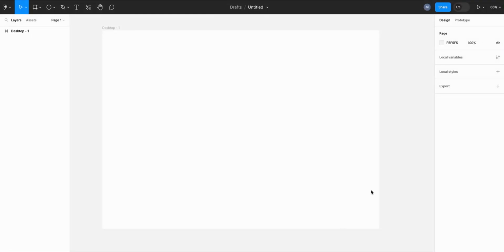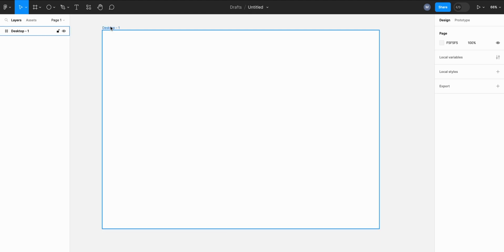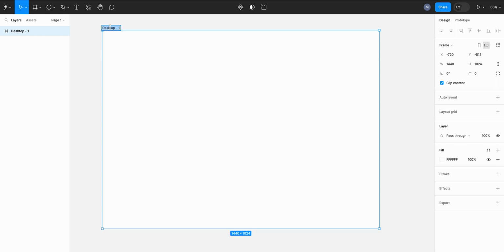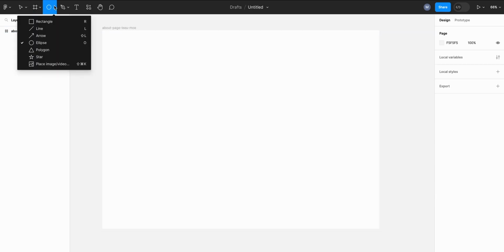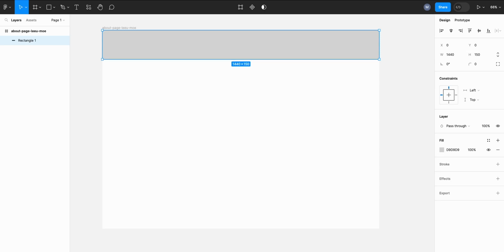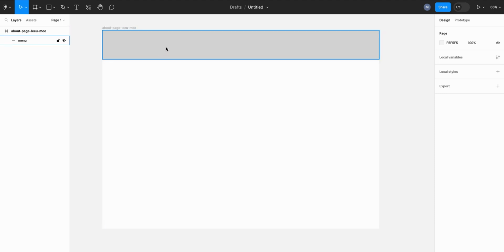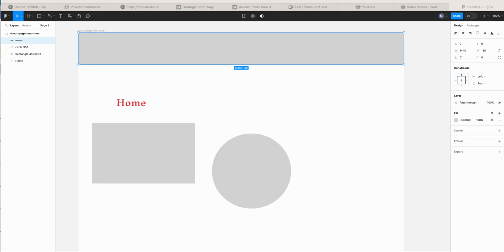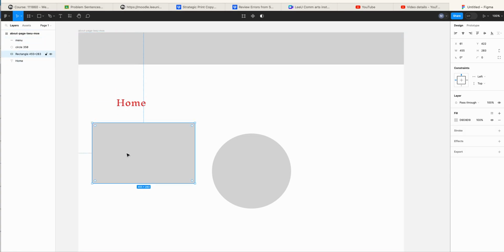Figma 5 Tutorial Labeling Frame and Objects